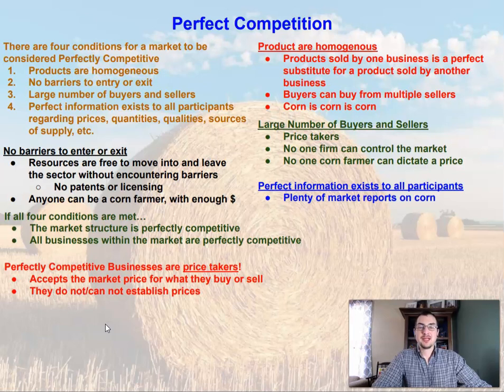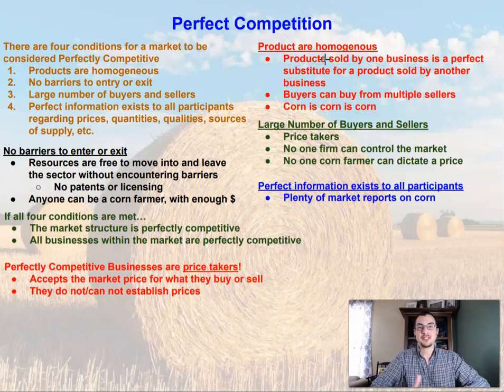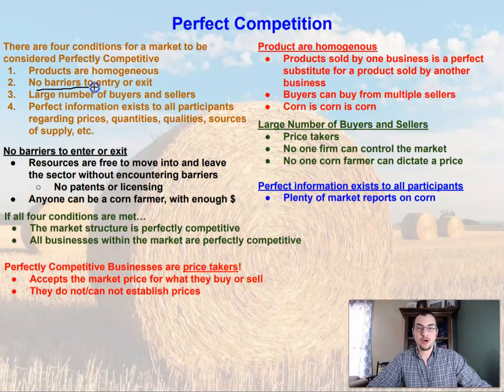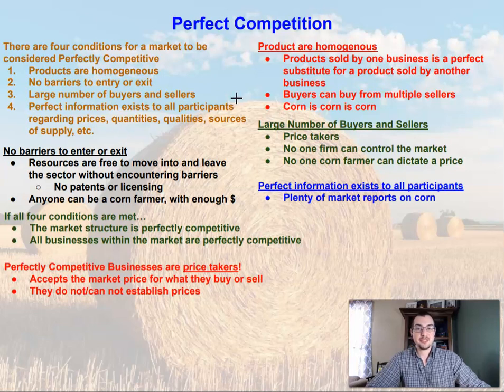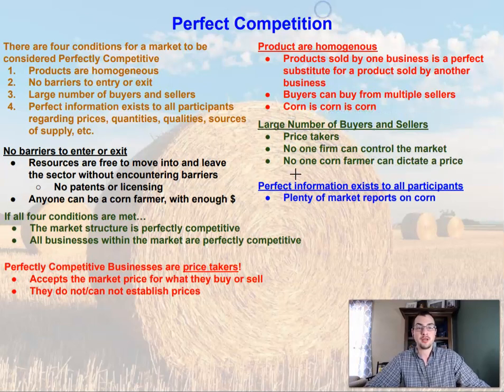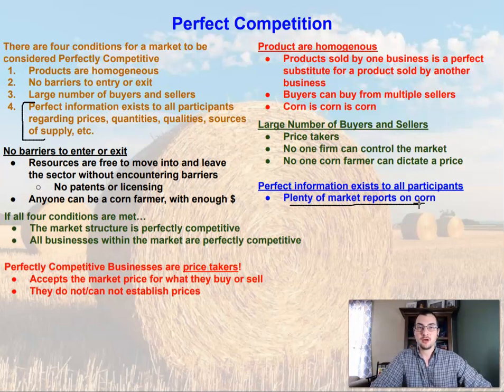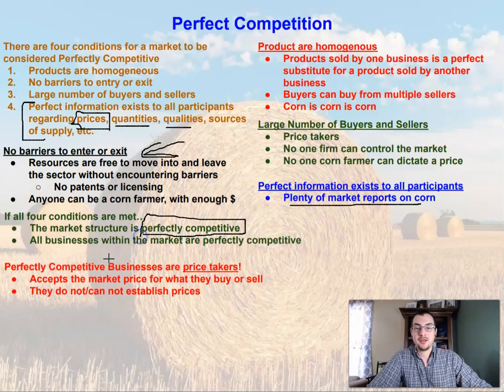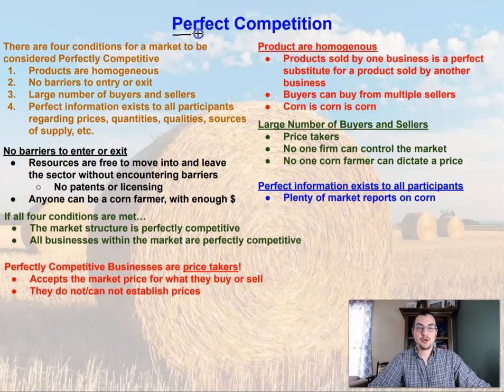Intro to Agricultural Economics 6.2